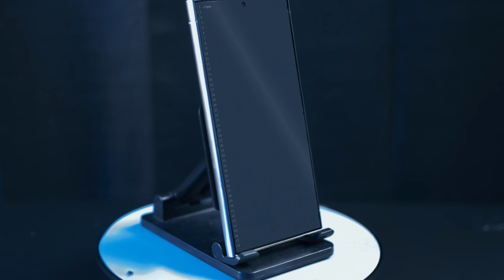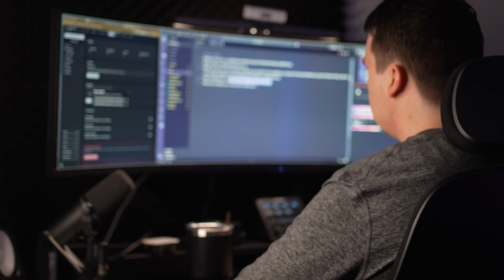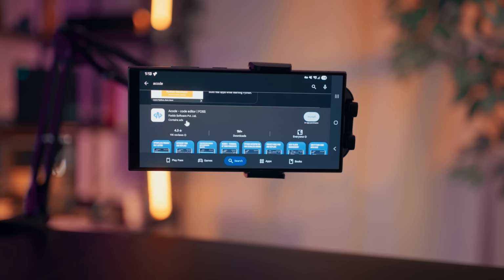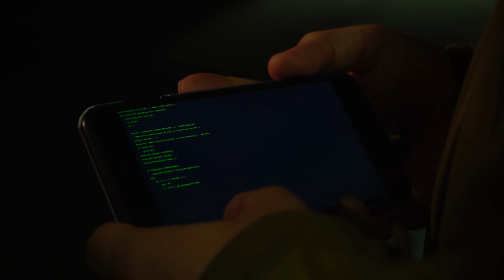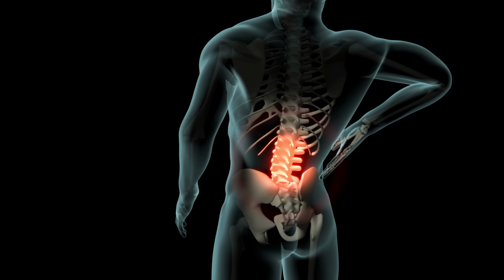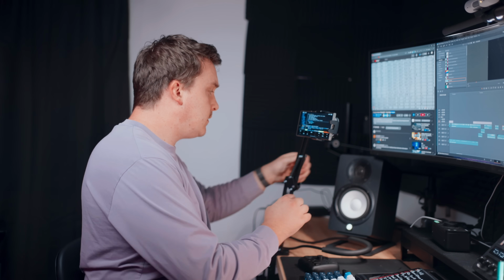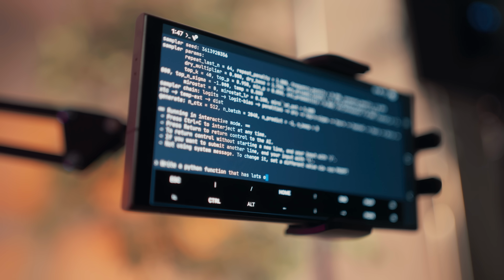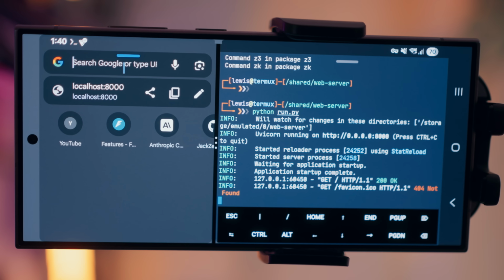Programming on a Smartphone for 7 Days... Actually Works?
Checkout Qualcomm AI Hub to optimize AI Models for your device

Can you actually code on a smartphone? I decided to find out by ditching my laptop for an entire week and using only my Android phone (Samsung Galaxy S24 Ultra) for all my development work.

I actually got local AI models running at 20+ tokens/second on my phone. Qwen 4B ran completely offline with impressive performance.

Biggest challenges were: Screen size, multitasking limitations, package installation times, and honestly... my neck after using that WALL-E-style mount.

TIMESTAMPS
0:00 Intro
0:18 Why Code on a Phone!?
0:43 The Bottlenecks
01:05 Setting up a Keyboard and Mouse
01:34 Setting up the IDE
01:43 GitHub Codespaces
02:45 Acode - code editor
04:04 Termux
05:14 The Backpain...
06:30 Qualcomm AI Hub
07:25 Setting up AI LOCALLY
08:39 For the Vibe Coders...
09:36 Outro